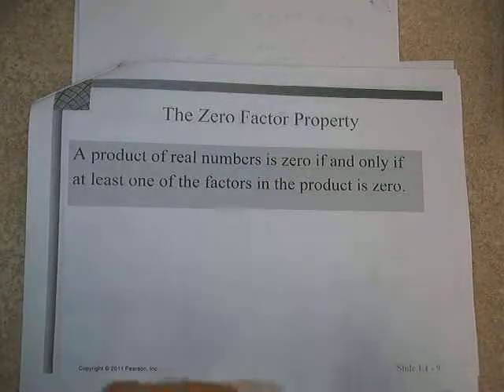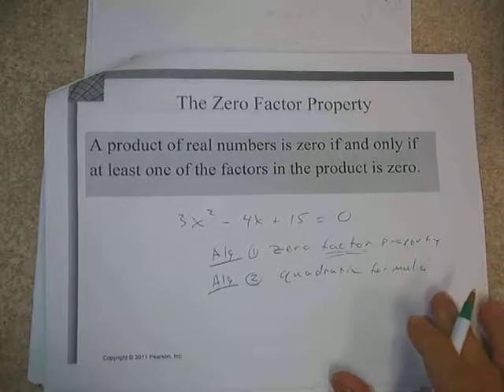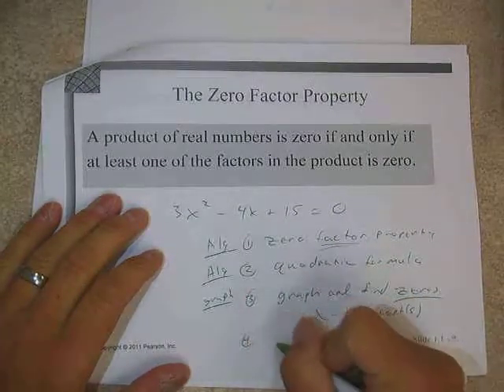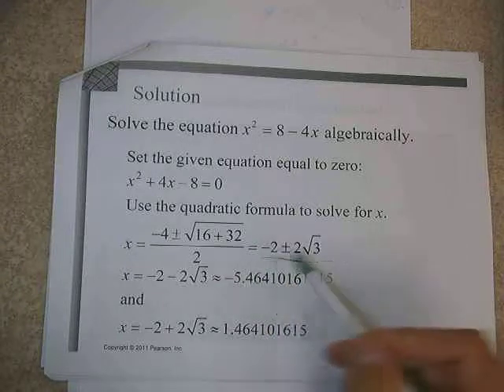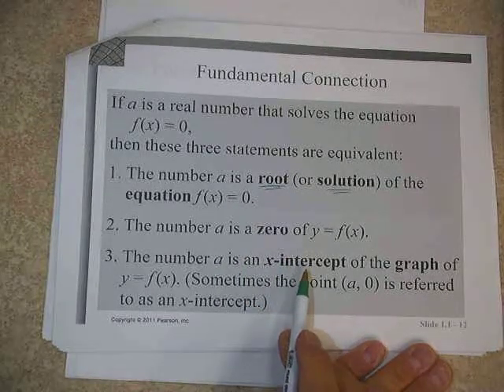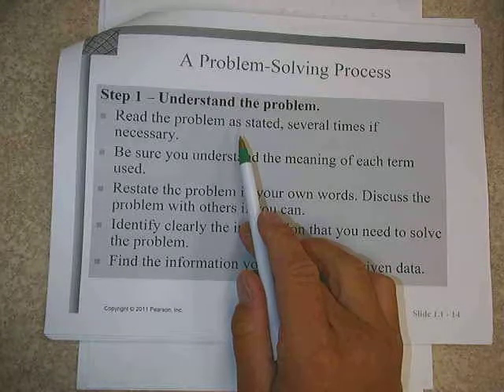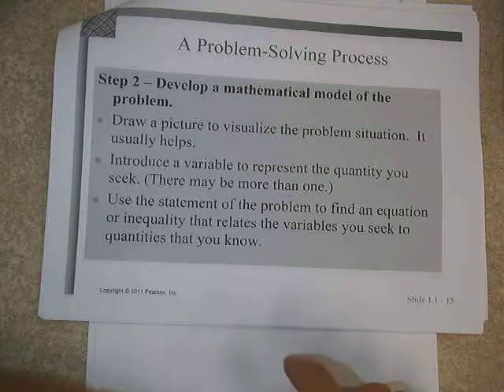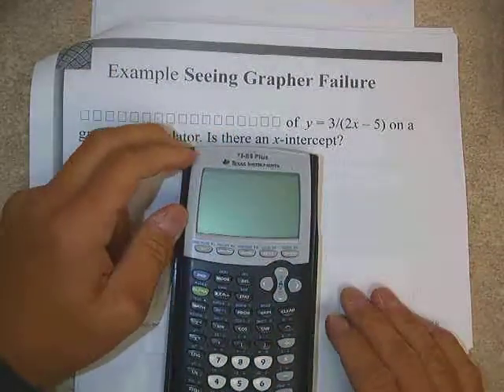PC Sec 1 1 part 2